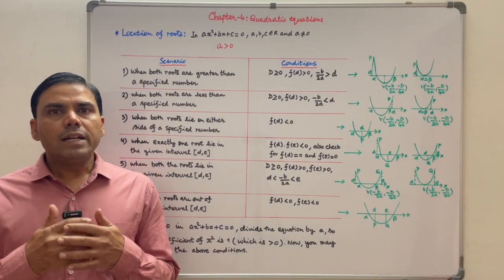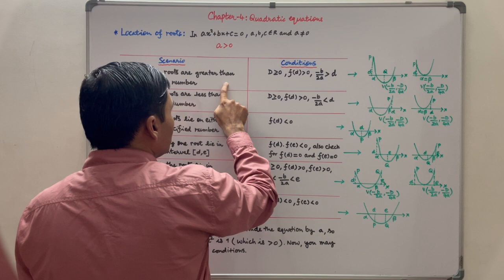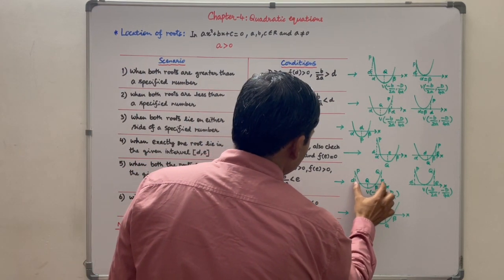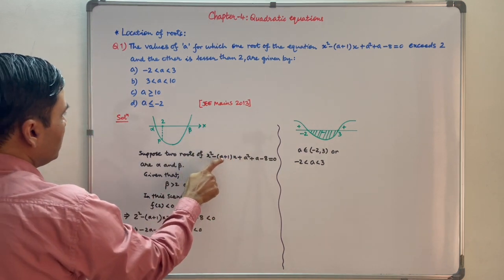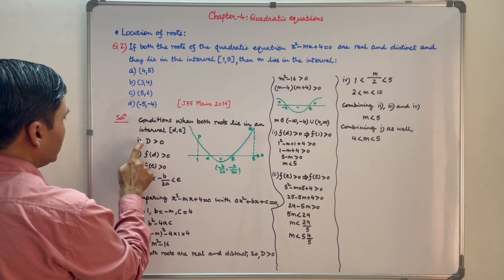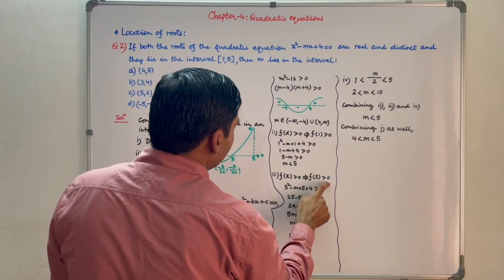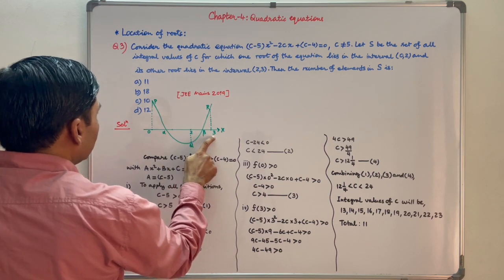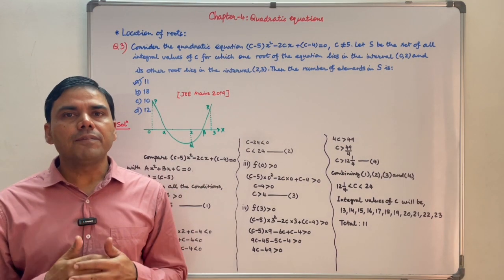IIT-JEE | Mathematics | Chapter-4: Quadratic Equations | Part-3 of 5 | Early Birds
A thorough walkthrough of the topic: Quadratic Equations, making concepts crystal clear with ample examples.

Sub-topic:
1) Location of roots